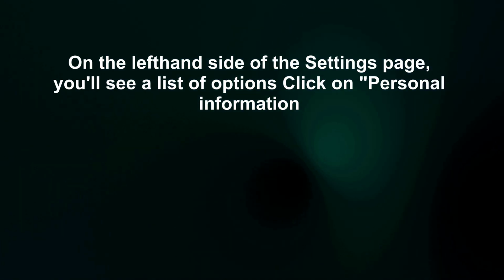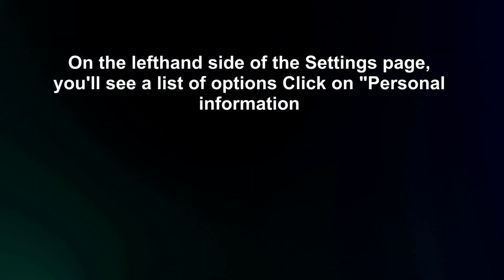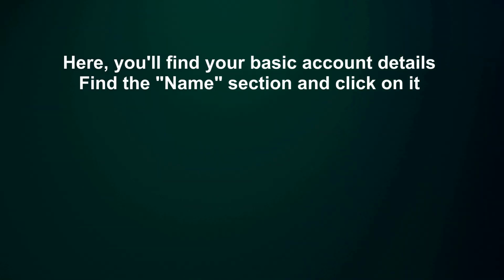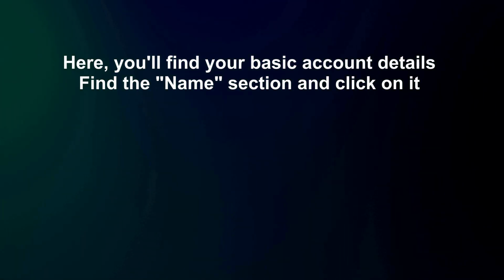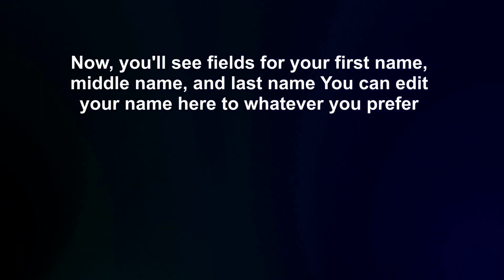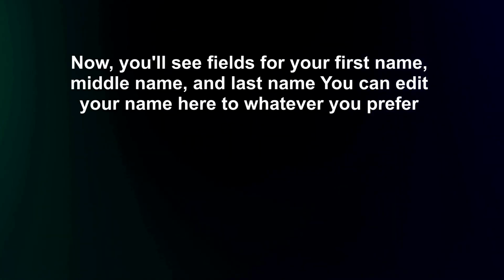How To Change Your Name On Facebook - GUIDE!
How To Change Your Name On Facebook provides a straightforward tutorial on updating your profile's displayed name on Facebook, navigating through settings to modify personal information according to your preferences and ensuring compliance with Facebook's naming policies, thereby allowing users to accurately represent themselves to their online community.

00:00 Intro
00:07 Navigate to Profile
00:17 Access Settings & Privacy
00:26 Open Settings
00:34 Select Personal Information
00:42 Edit Your Name
00:55 Confirm Name Change
01:04 Enter Password
01:10 Preview Name Options
01:21 Save Changes